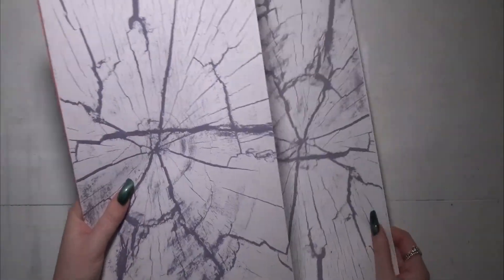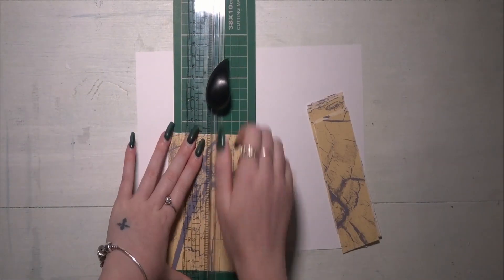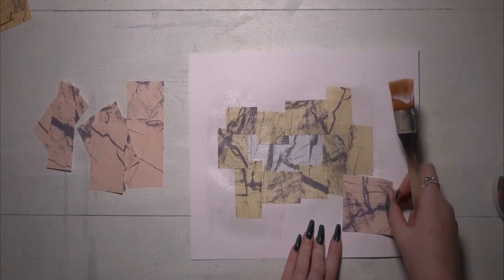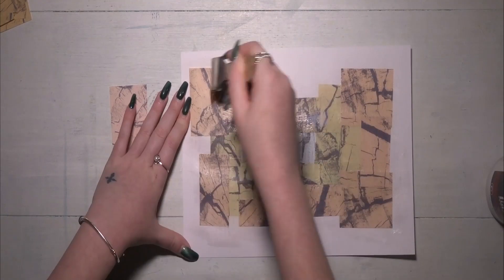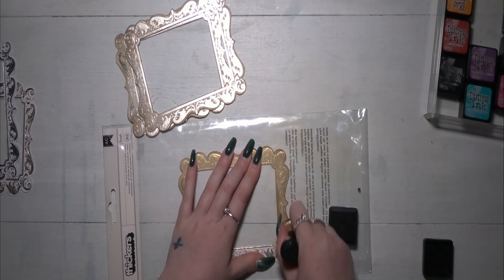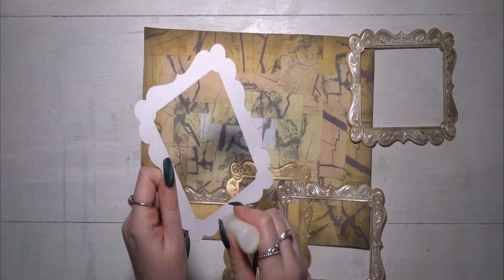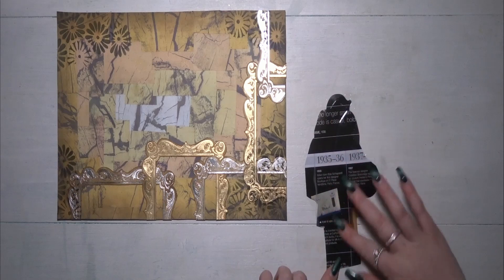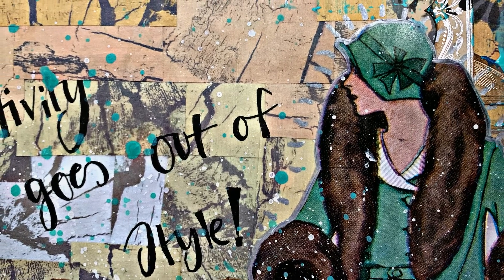Art Journal Process Ft. Tincika Designs 'Creativity' | EllenOscar Journals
Tincika Designs:
Woodgrain Papers:

On this channel I upload every Tuesday, Wednesday and Friday, I create spreads and tutorials in my art journal, junk journal and scrapbook layouts so be sure to check out my other videos.

I also upload videos every Thursday and Sunday to my Instagram page, these are usually more simple art journal and junk journal spreads and flip throughs, my username is listed bellow if you would like to check that out too.

I have an Etsy store where I sell various decorative pieces to add to your junk journal, I often use these in my videos so I can show you different ways of incorporating them to your junk journal. My store name is listed below.

Thank you all so much for taking the time to watch my videos!
Ellen x